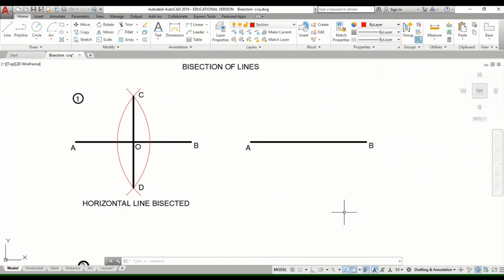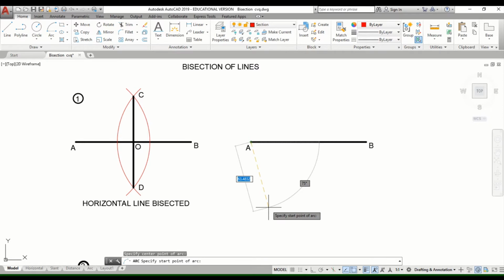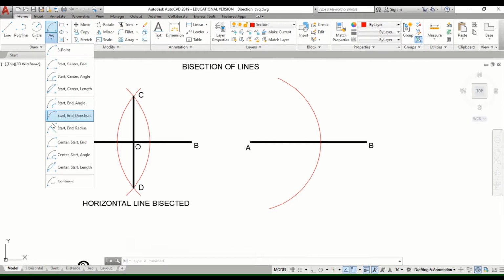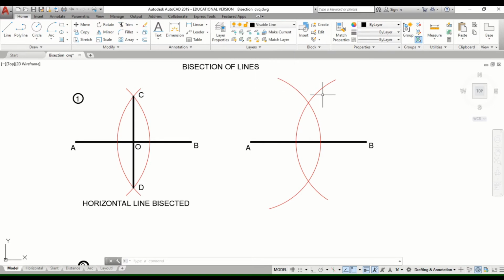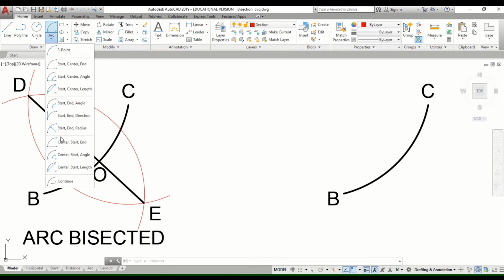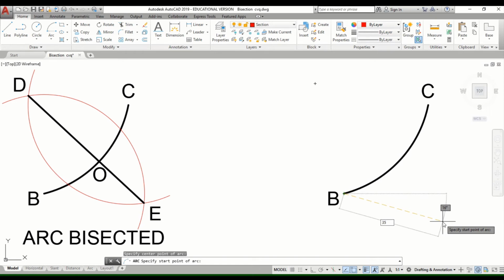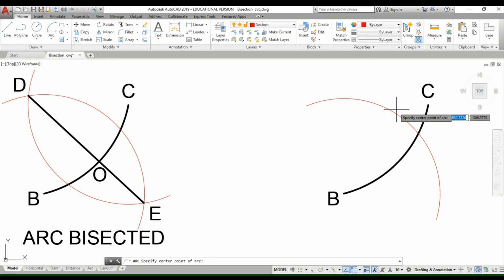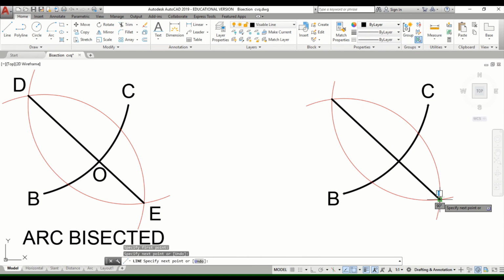Bisection of lines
Bisecting lines and arcs